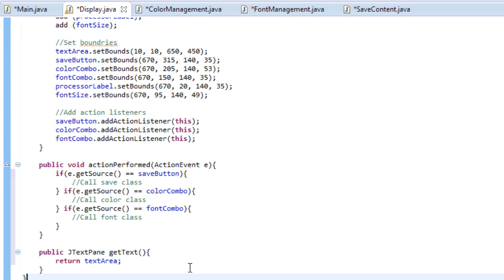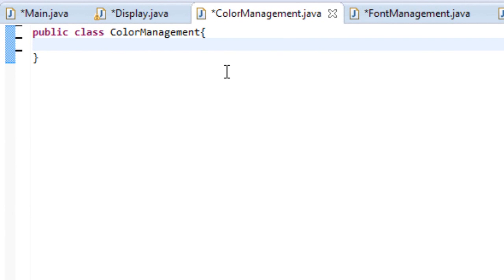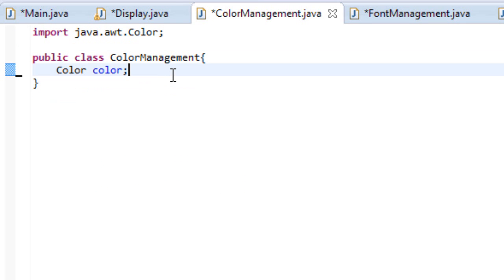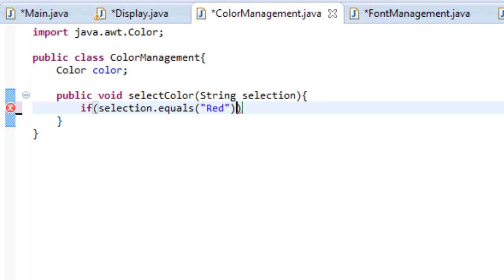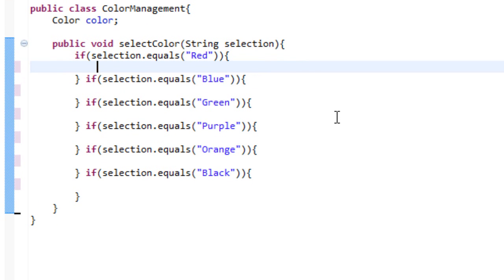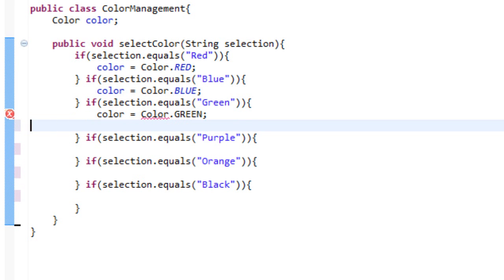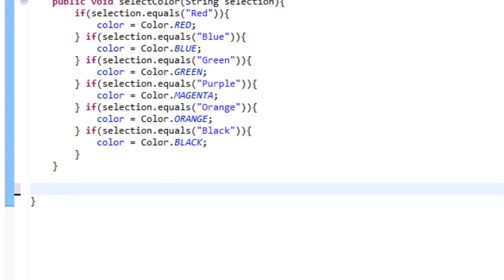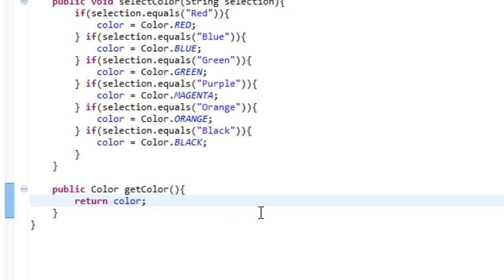Beginner Java - WP: Color Management - Lesson 39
Start working on that color management class!

Those if statements like I promised:
if(selection.equals("Red")){
   color = Color.RED;
  } if(selection.equals("Blue")){
   color = Color.BLUE;
  } if(selection.equals("Green")){
   color = Color.GREEN;
  } if(selection.equals("Purple")){
   color = Color.MAGENTA;
  } if(selection.equals("Orange")){
   color = Color.ORANGE;
  } if(selection.equals("Black")){
   color = Color.BLACK;